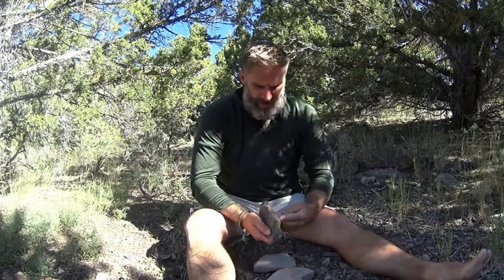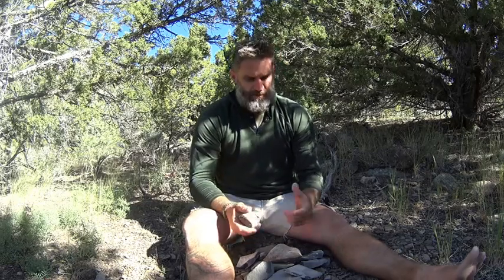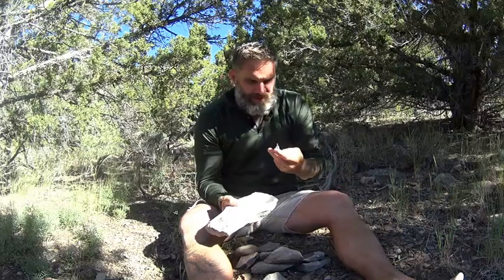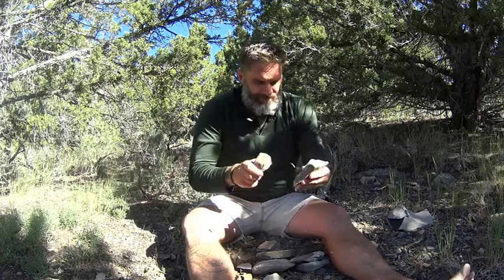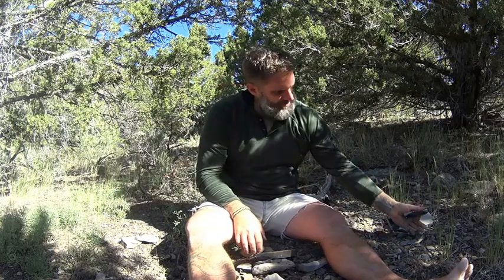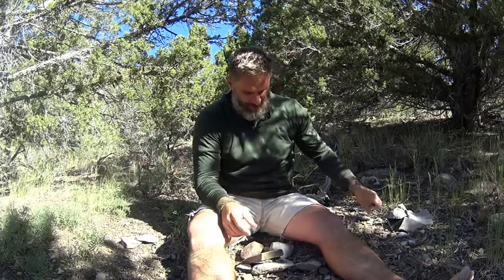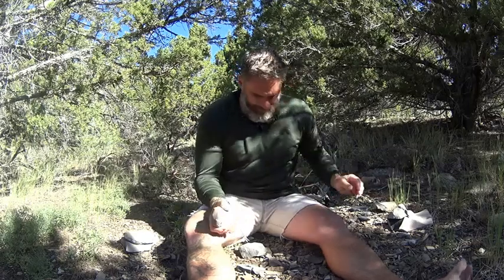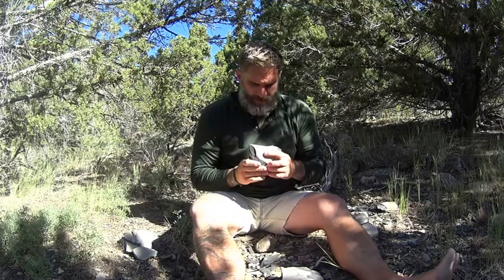Make Stone Age Tools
Tutorial on how to make primitive stone cutting tools. Stone tools like, hand blades, hand axes, choppers and smashers.

Remember that survival is self-induced 99% of the time. And during that 99% of time people will train with knives, axes, hatchets and all types of cutting tools. When that one 1% happens know how to find and make your own cutting tool and survive. It can be a game changer.

PRODUCTION EQUIPMENT
Rylo 360/Stabilization Camera
Flex Mini Tripod
Lightweight Tripod
Carrying Case
Battery Power Bank

STANDARD BACKCOUNTRY GEAR KIT
Condor Canyon Carver Knife
Wool Blanket
Fire Starter
Klean Kanteen
First Aid Kit
Water Filter

STANDARD CLOTHING WORN OR PACKED
Baja Hoodie

Amazon Storefront